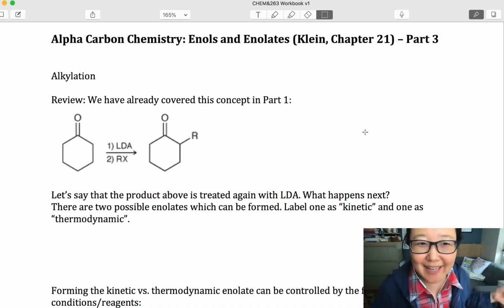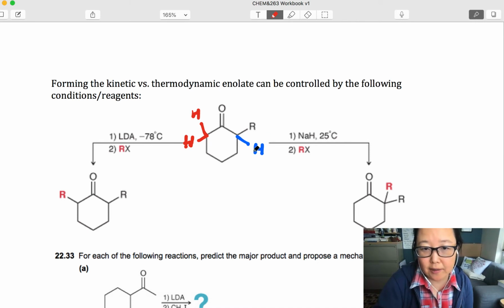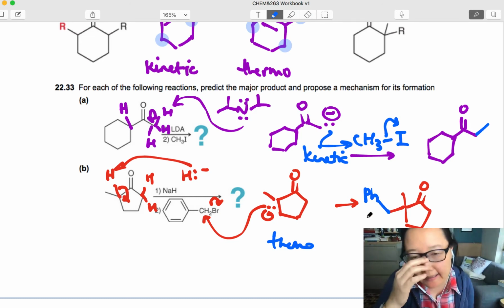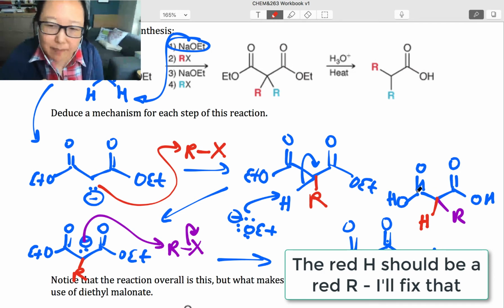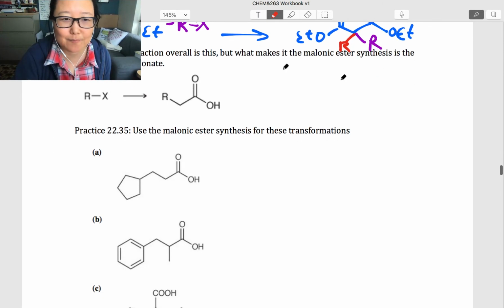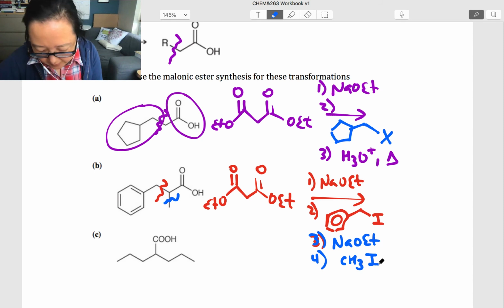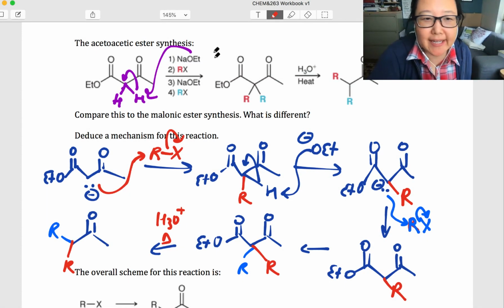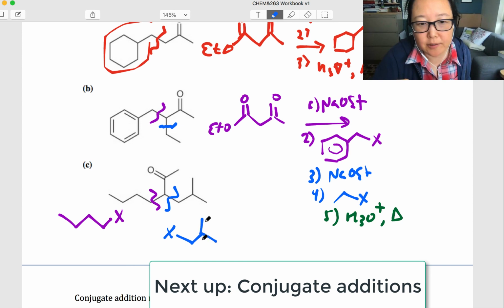Enolates Part 3a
Continuing with alpha carbon addition reactions:
Covers kinetic vs. thermodynamic enolate, malonic ester and acetoacetic ester syntheses